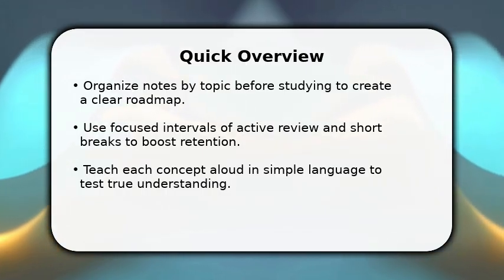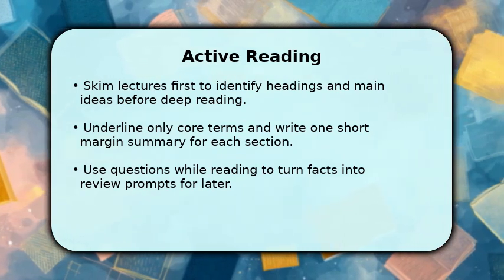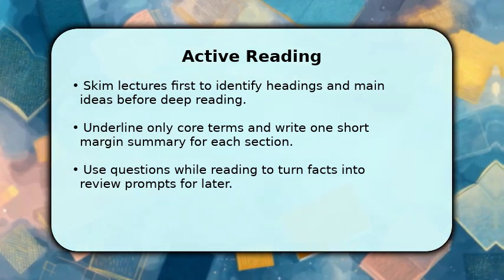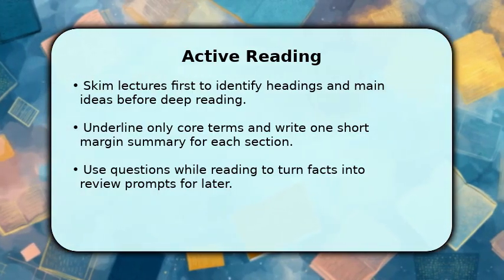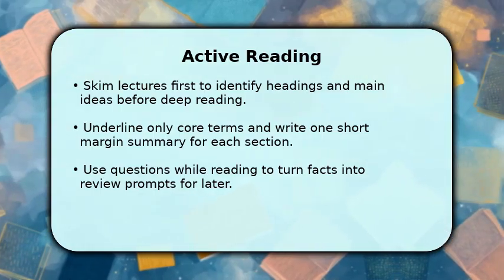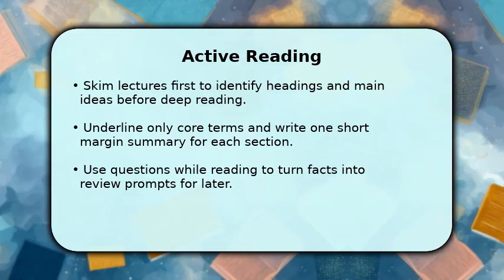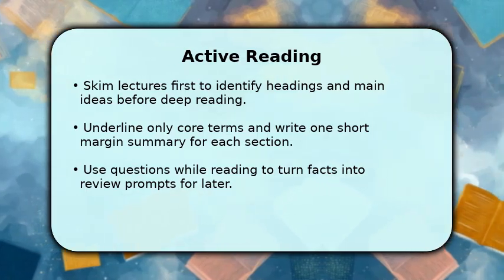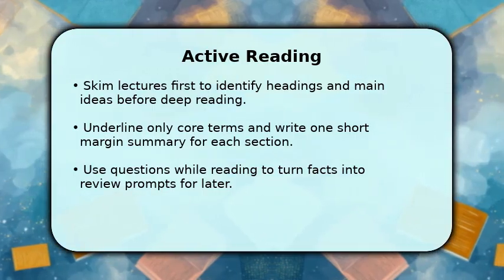How to Learn Lecture Notes (easy Method)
How to Learn Lecture Notes (easy Method) | 🔒 Surfshark VPN Deal — Stay private and secure. $1.99/mo + 3 Months Free ▸

Discover an easy method to master lecture notes with our step-bythy guide. Learn effective strategies for note-taking, organization and review that will enhance your understanding of any subject matter.

learn lecture notes, effective study techniques, note taking tips, organize information, review academic material